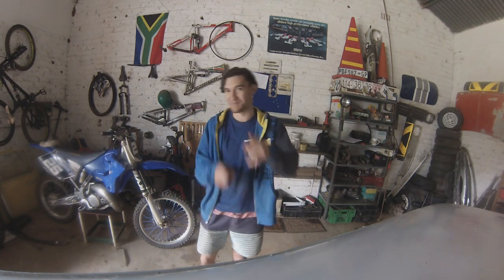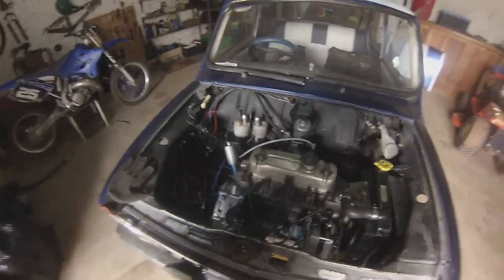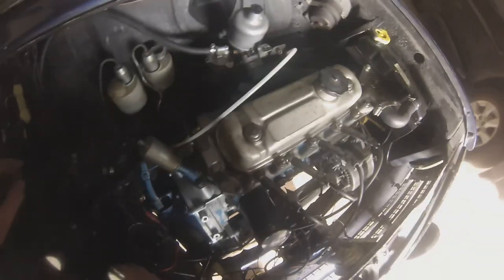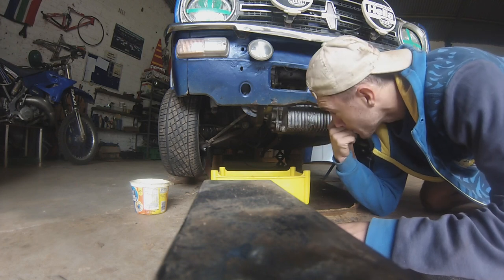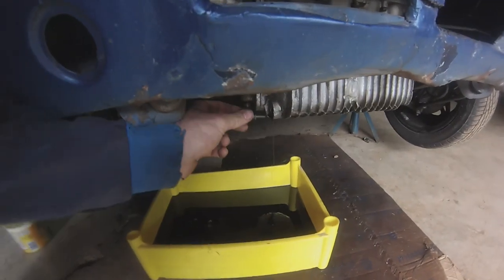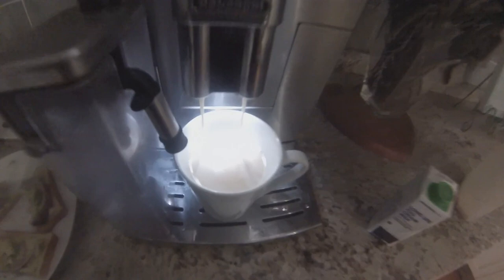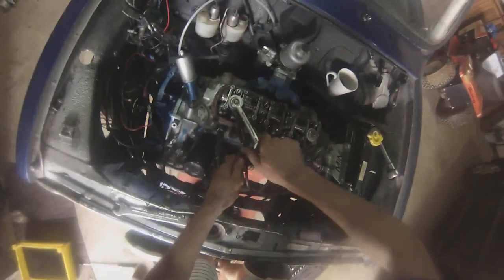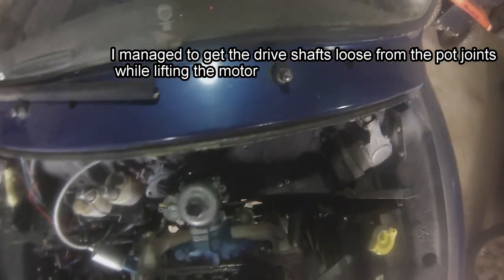Classic Mini 1275 Engine removal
Pulling the 1275cc A-series engine out of my classic mini , and some easy steps and tips on the way !
If I get some terms wrong please correct me in the comments
Its also my 1st time pulling an engine out of a car so it shows that pretty much anyone with a bit of mechanical knowledge and grit can do some impressive things .